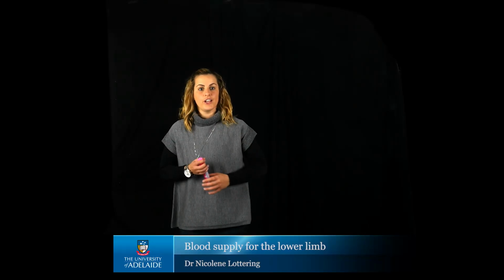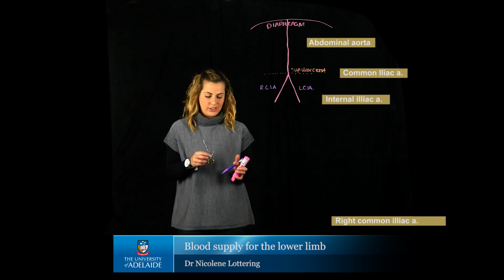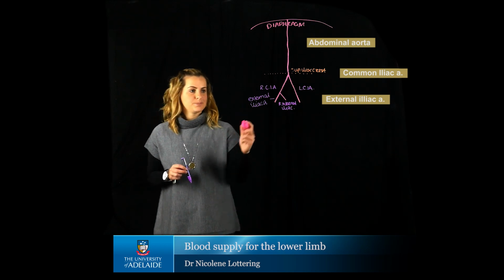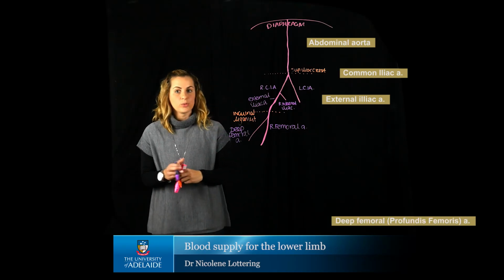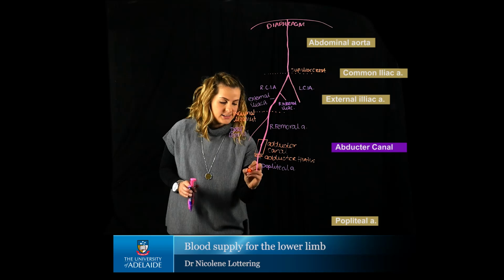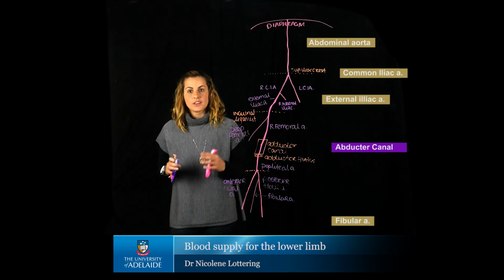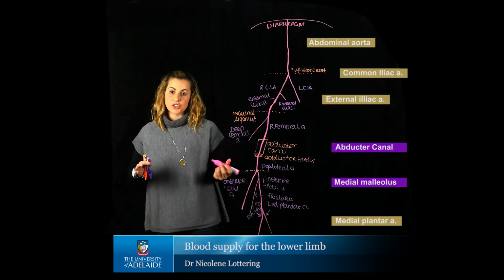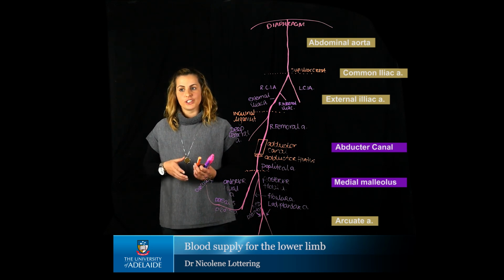Blood Supply of the Lower Limb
A brief summary of the arterial blood supply of the lower limb, with labels. Ensure that you are familiar with the course (origin, termination, landmark) and supply (compartment/region) of each major vessel.